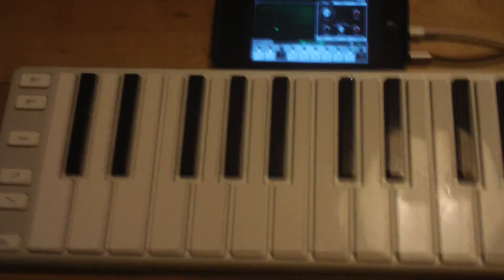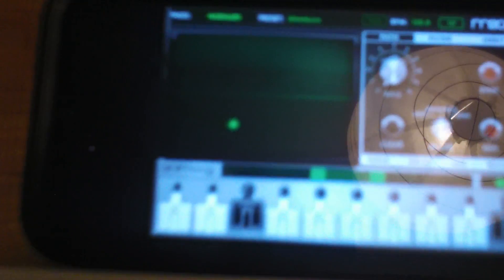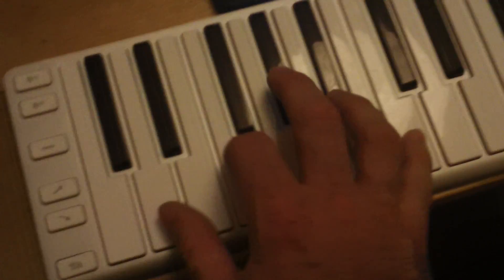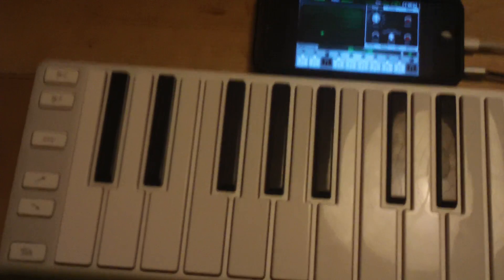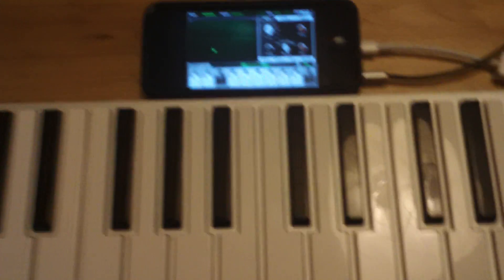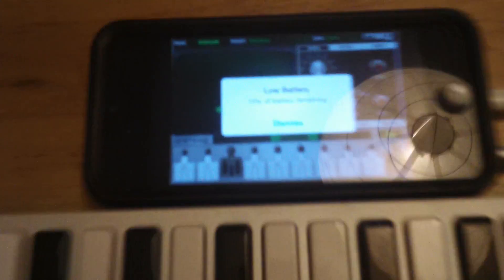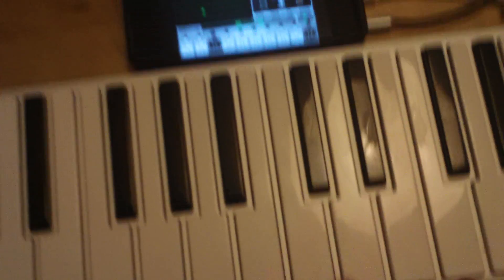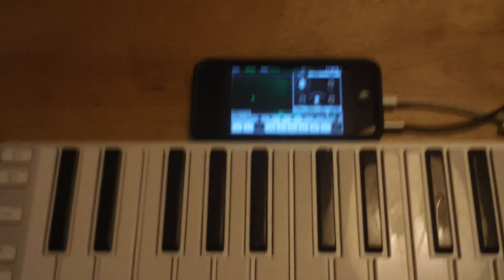ios7 allows midi interfaces over USB on an iPhone!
From my blog gazwilliams.me.
A little trumpeted feature of ios7 on the iPhone is the ability to use a camera connection kit which facilitates audio and midi interfaces to be connected over USB.  Fantastic news for micro studios on the go!